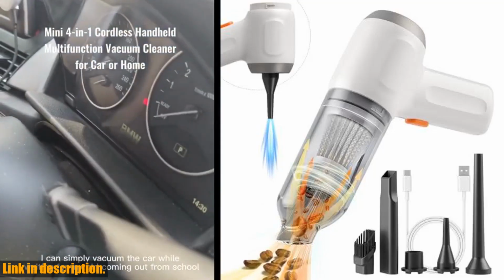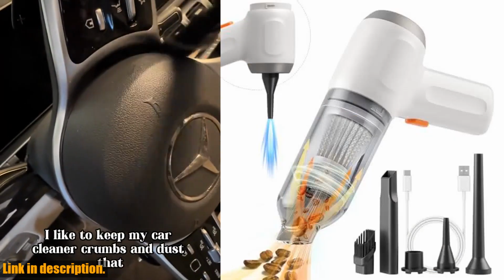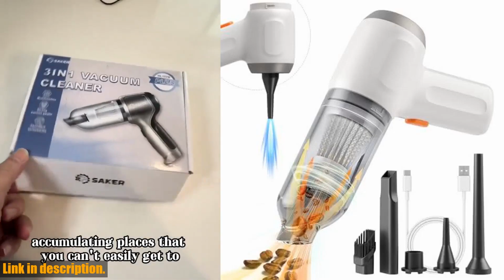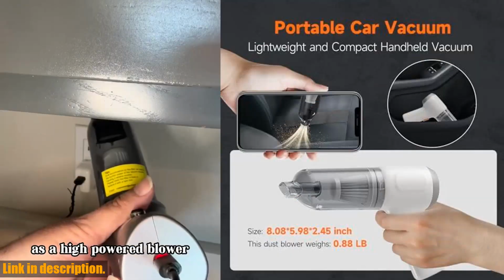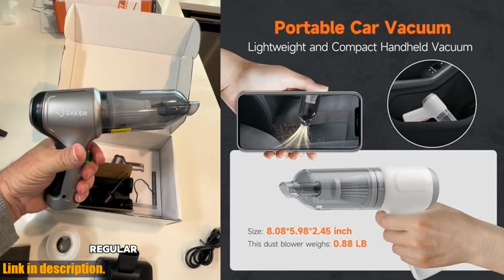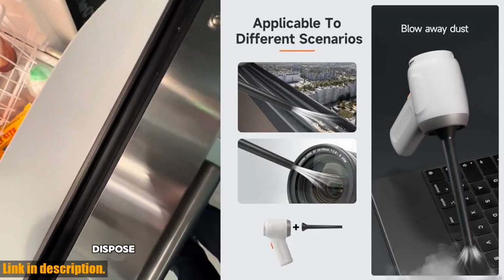Buy Mini Handheld Vacuum Cordless, Car Vacuum Cleaner Portable Rechargeable 3 in 1 Dust Buster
Buy and Review Mini Handheld Vacuum Cordless, Car Vacuum Cleaner Portable Rechargeable 3 in 1 Dust Buster  Air Blower  Hand Pump, 8000PA Hand Vacuum High Power for Keyboard, Inflate/Deflate on AMAZON Shop

PURCHASE LINKS:

- Mini Handheld Vacuum Cordless, Car Vacuum Cleaner Portable Rechargeable 3 in 1 Dust Buster Air Blower Hand Pump, 8000PA Hand Vacuum High Power for Keyboard, Inflate/Deflate

Looking for a versatile and powerful cleaning tool? This 3-in-1 multifunctional powerhouse can vacuum, blow, and pump, making it perfect for cleaning your car, keyboard, and even inflating balloons and swimming rings. With 5 different accessories, 8000Pa suction power, and rechargeable battery, this vacuum is efficient and convenient to use. Plus, it's sustainable with a washable and reusable filter. And with a 1-year warranty and top-notch after-sales service, you can trust in the quality of this product.